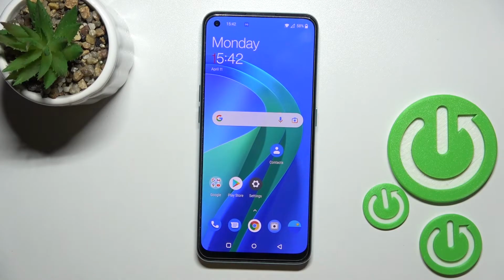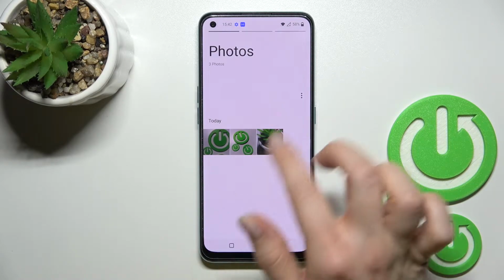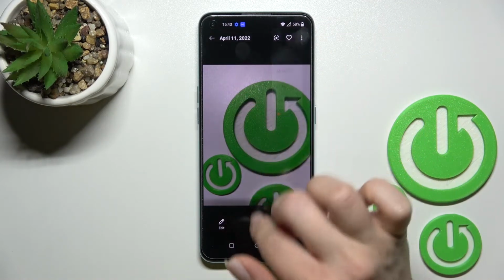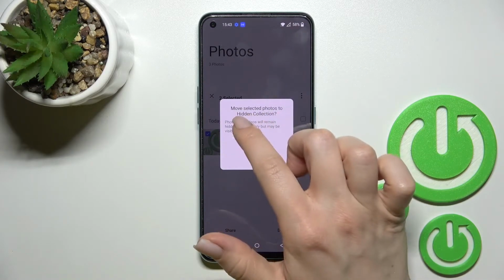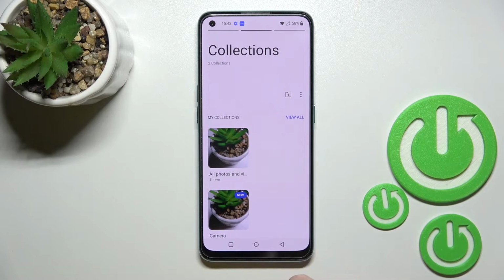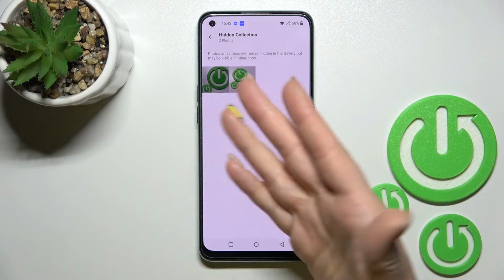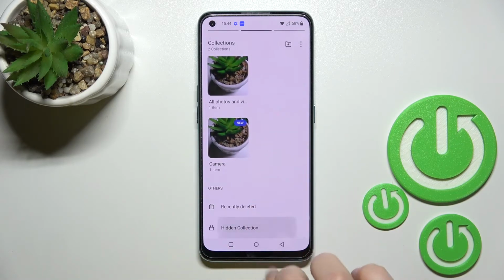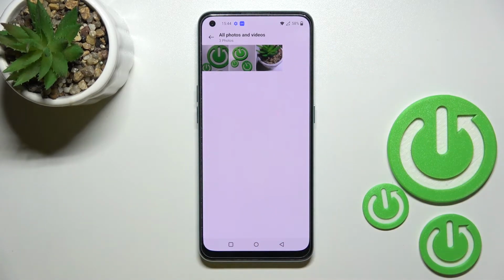OnePlus Nord 2 CE - How To Hide Photos In Gallery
Are you wondering  how to hide photos in gallery on OnePlus Nord 2 CE? In this video we will show how to hide photos on gallery on OnePlus Nord 2 CE. Follow step-by-step video tutorial.

How to hide photos in gallery on OnePlus Nord 2 CE?
How to secrete photos in gallery on OnePlus Nord 2 CE?
How to lock up photos in gallery on OnePlus Nord 2 CE?